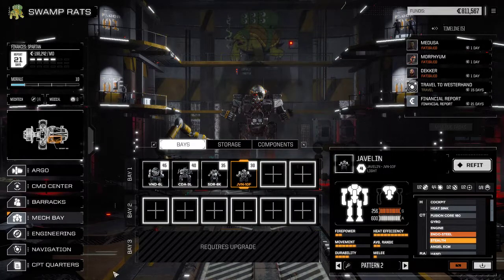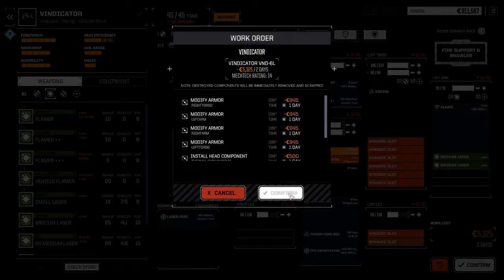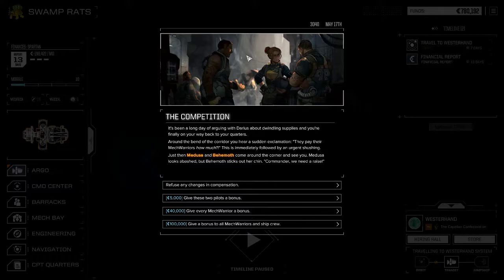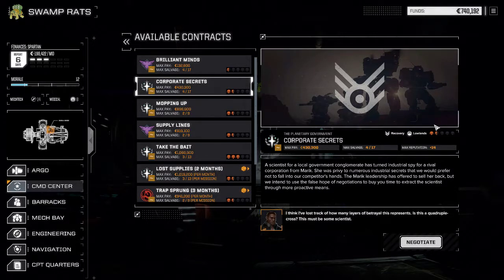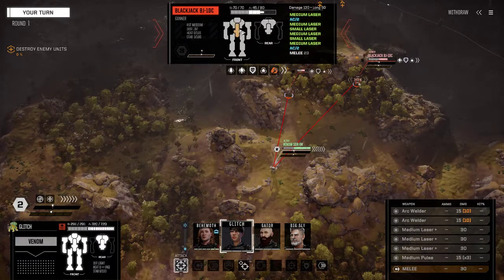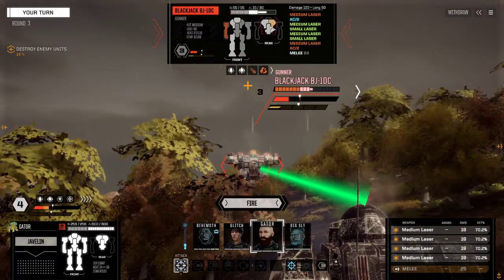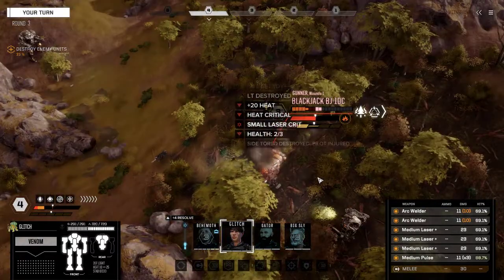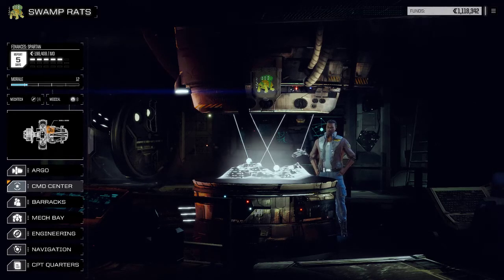RogueTech Lets Play Capellan Confederation 11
Another battle